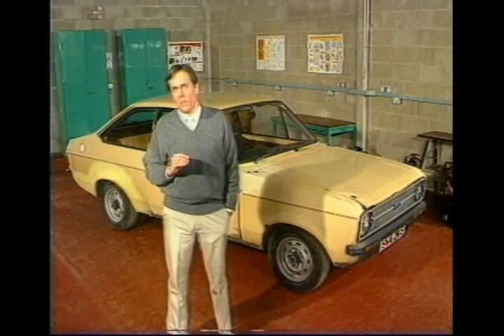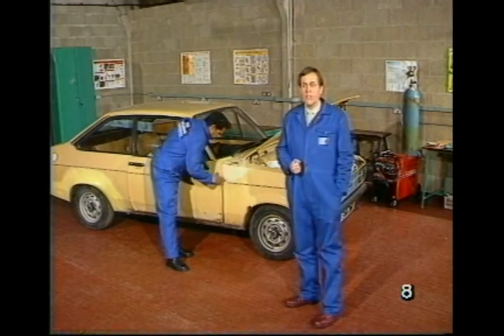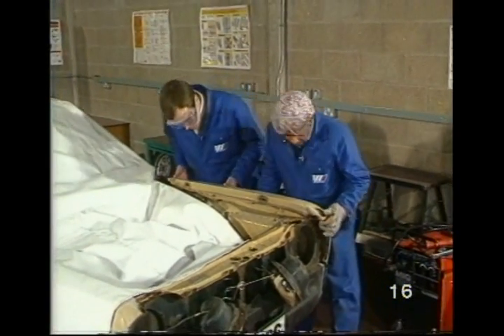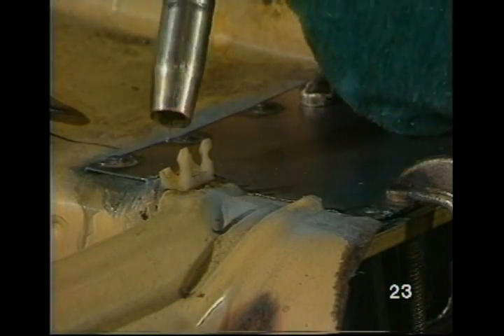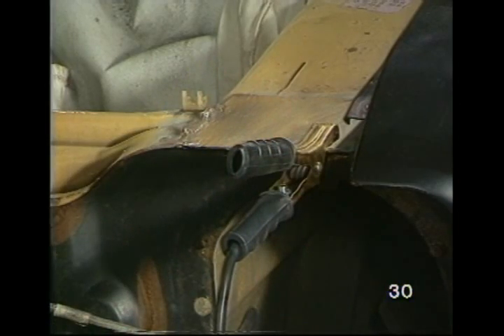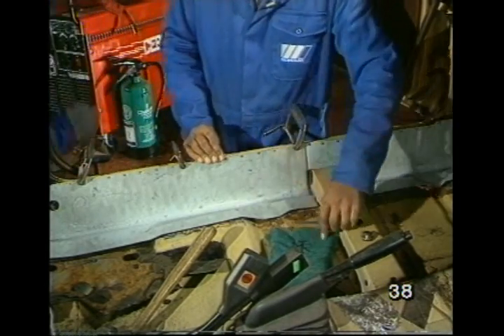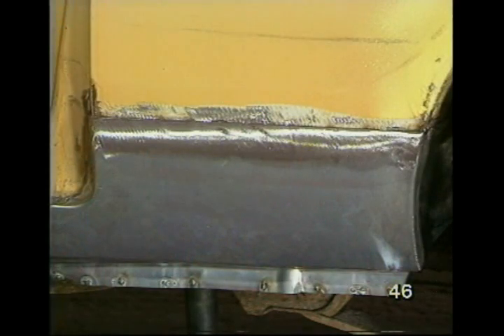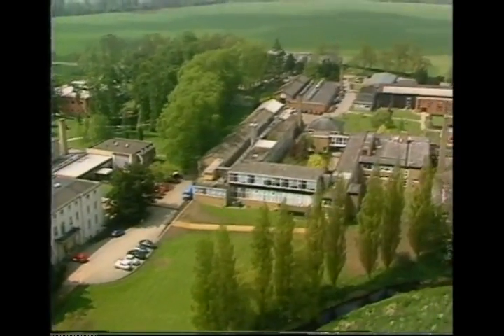Сварочные работы : Ремонт кузова автомобиля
Подготовительные операции. Замена панелей кузова (крылья, пороги и т.д.) установка заплат на недостающие детали кузова.